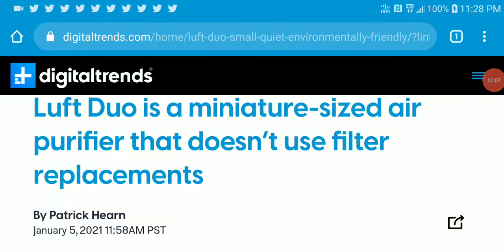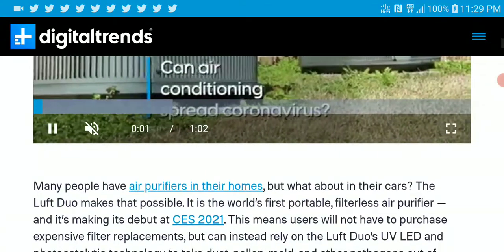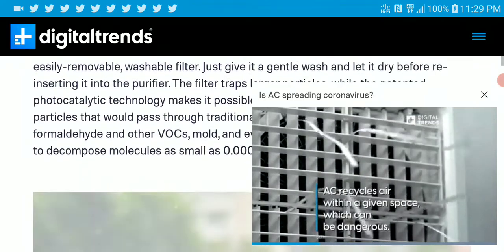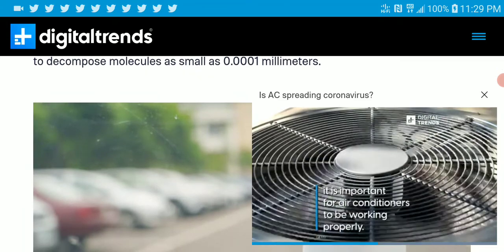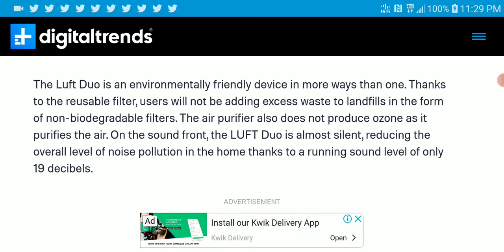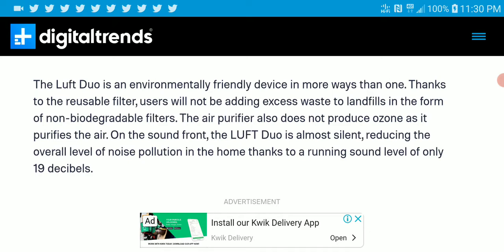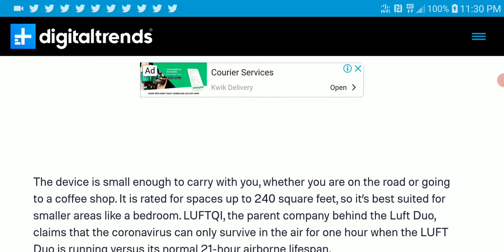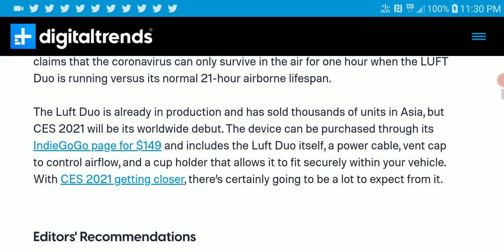Luft Duo miniature-sized air purifier Debuts with no need for filter replacements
Many people have air purifiers in their homes, but what about in their cars? The Luft Duo makes that possible. It is the world’s first portable, filterless air purifier — and it’s making its debut at CES 2021. This means users will not have to purchase expensive filter replacements, but can instead rely on the Luft Duo’s UV LED and photocatalytic technology to take dust, pollen, mold, and other pathogens out of the air. In the midst of the COVID-19 pandemic, more people than ever before are looking for ways to keep their air clean.

The Luft Duo is unique in that while it doesn’t need multiple filters, it uses an easily-removable, washable filter. Just give it a gentle wash and let it dry before re-inserting it into the purifier. The filter traps larger particles, while the patented photocatalytic technology makes it possible for the Luft Duo to decompose particles that would pass through traditional HEPA filters — particles like formaldehyde and other VOCs, mold, and even pathogens. This technology is able to decompose molecules as small as 0.0001 millimeters.
The Luft Duo is an environmentally friendly device in more ways than one. Thanks to the reusable filter, users will not be adding excess waste to landfills in the form of non-biodegradable filters. The air purifier also does not produce ozone as it purifies the air. On the sound front, the LUFT Duo is almost silent, reducing the overall level of noise pollution in the home thanks to a running sound level of only 19 decibels.

The device is small enough to carry with you, whether you are on the road or going to a coffee shop. It is rated for spaces up to 240 square feet, so it’s best suited for smaller areas like a bedroom. LUFTQI, the parent company behind the Luft Duo, claims that the coronavirus can only survive in the air for one hour when the LUFT Duo is running versus its normal 21-hour airborne lifespan.

The Luft Duo is already in production and has sold thousands of units in Asia, but CES 2021 will be its worldwide debut. The device can be purchased through its IndieGoGo page for $149 and includes the Luft Duo itself, a power cable, vent cap to control airflow, and a cup holder that allows it to fit securely within your vehicle. With CES 2021 getting closer, there’s certainly going to be a lot to expect from it.

19AAqUZRd8aeh9DYN1yHNZ6nqn712HHrCa